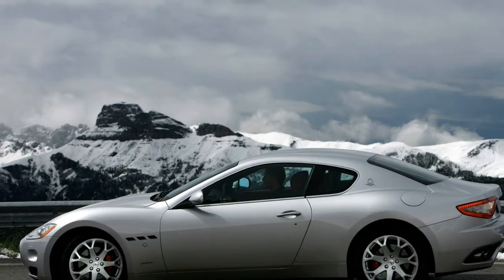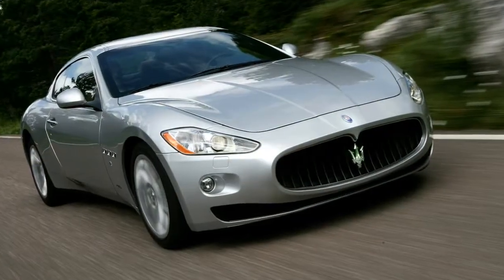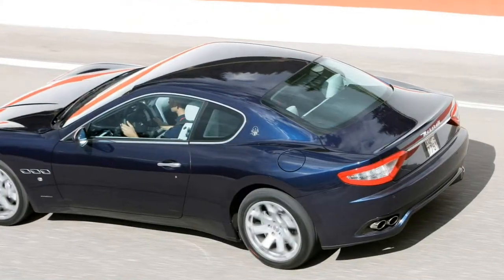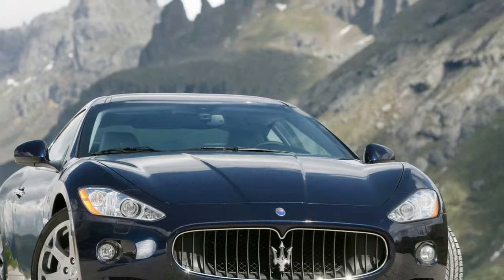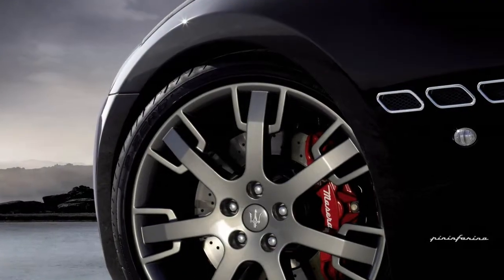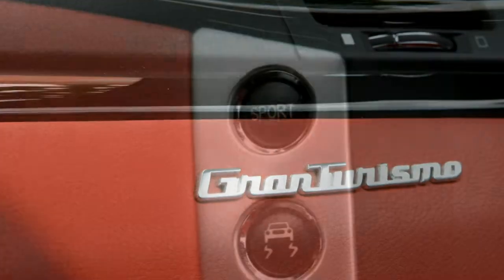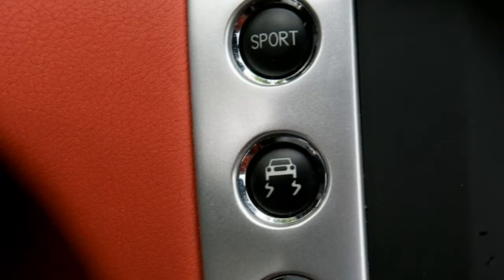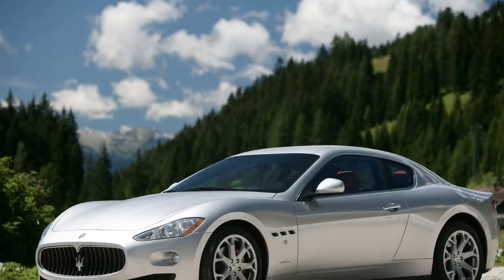Maserati GranTurismo 2018 Car Review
The vehicle was unveiled with the 2007 Geneva Motor Show.

 The GranTurismo incorporates a drag coefficient of 0.33. The standard version features a 4.2 litre (4,244 cc (259.0 cu in)) V8 engine coded in conjunction with Ferrari with 405 PS (298 kW; 399 hp) and automatic ZF gearbox six-speed transmission. The 2+2 body has become derived from the Maserati Quattroporte V, with double-wishbone front suspensions as well as a multilink rear suspension. The car is really a GT (Grand Tourer) that emphasizes security in harmony with speed and driver-enjoyment